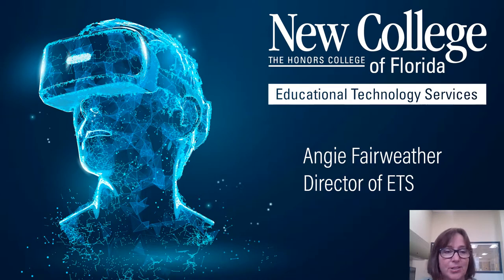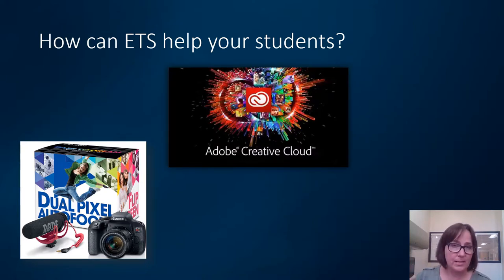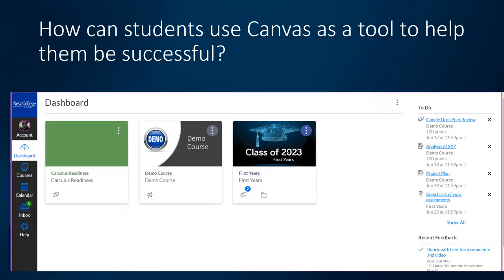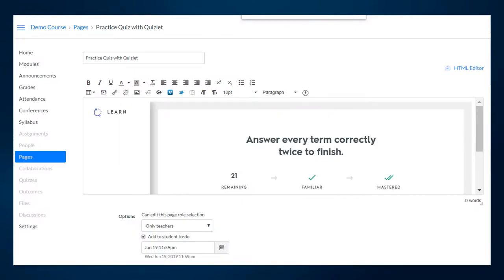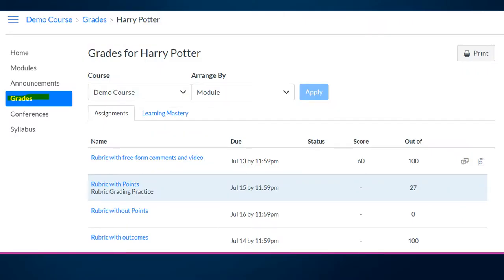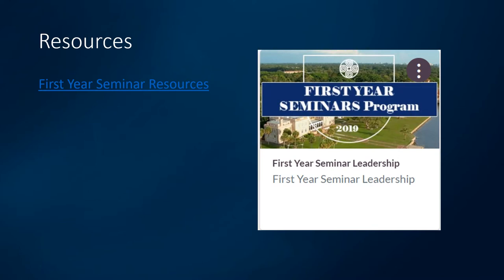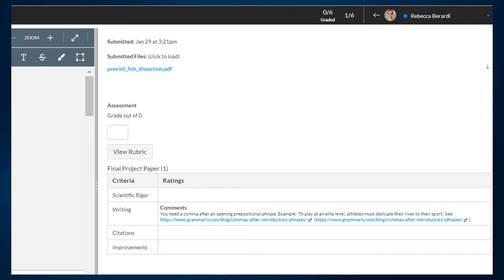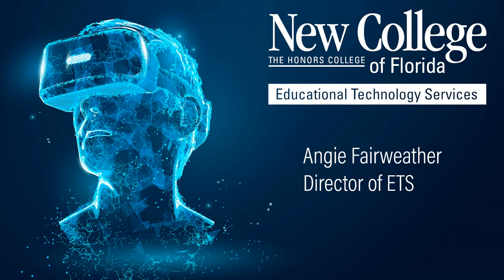Canvas for First Year Seminar